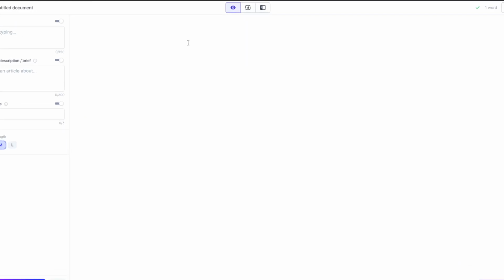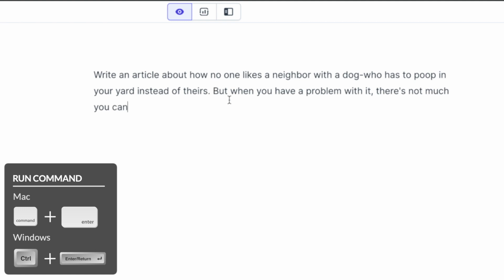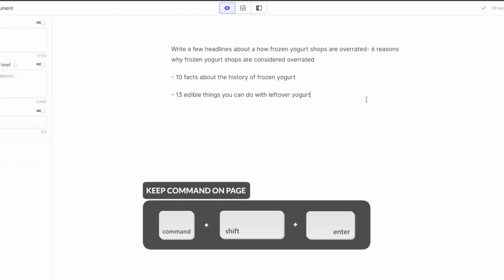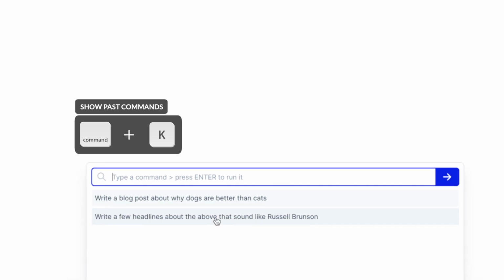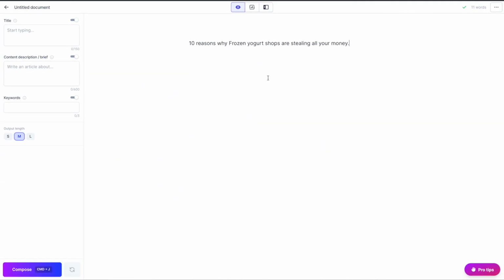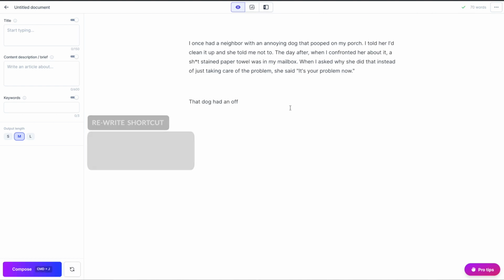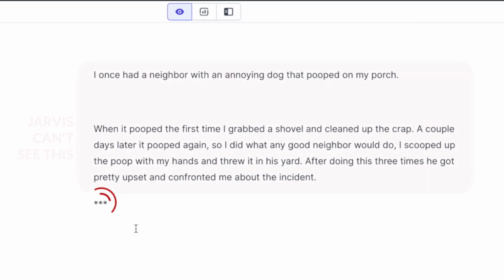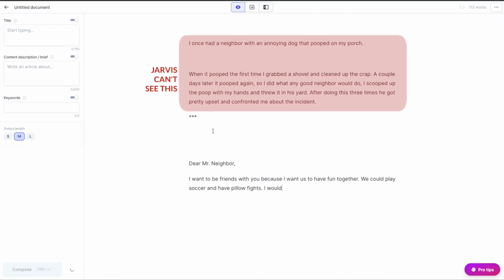How to use keyboard shortcuts in Jarvis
Here are a few of the helpful keyboard shortcuts you can use with Jarvis.

Keyboard shortcuts
Command + Enter: Run Command (to run Command you must have the cursor at the end of the sentence).
Command + Shift + Enter: Run Command and keep Command visible on the page after running.
Command + K: See Command history
Command + /: re-run
Command + Z: undo
Command + J: compose (Place your cursor where you want to generate text in your document and press CMD + J).

For PC users, use the Control button instead of Command.

Shortcode
***: Place 3 asterisks in your content to prevent Jarvis from seeing above that point. This helps prevent Jarvis from generating duplicate outputs.

0:00 Intro
0:15 Run Command
0:28 Keep Command On Page
0:36 Show Past Commands
0:45 Compose Shortcut
0:54 Re-Write Shortcut
0:59 Undo Shortcut
1:04 Three Asterisks Shortcut
1:18 Help Center